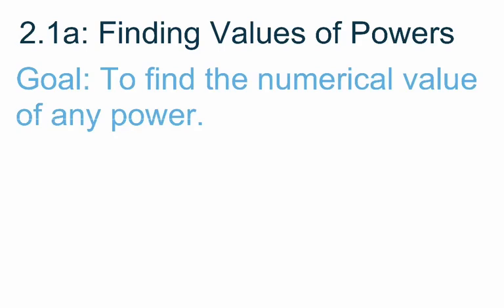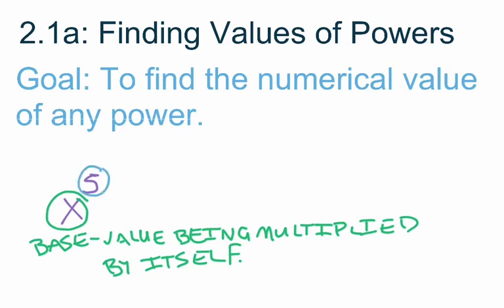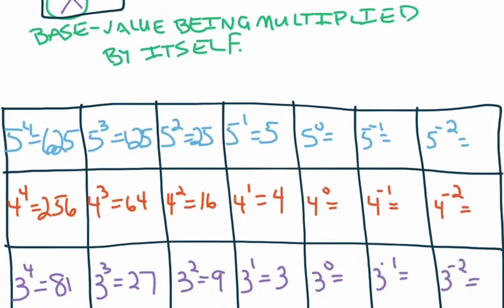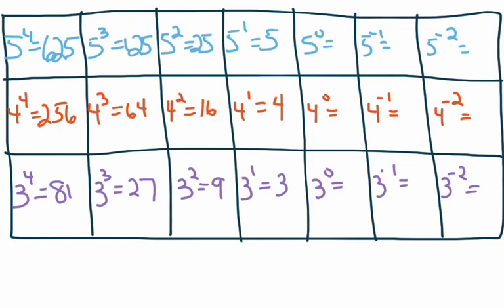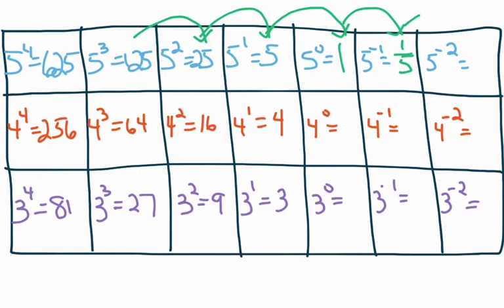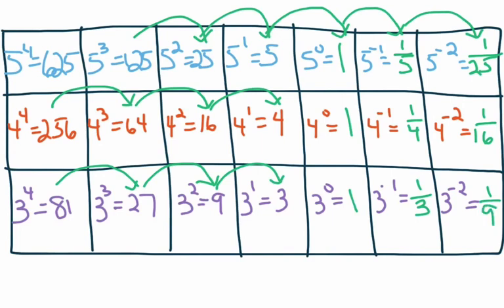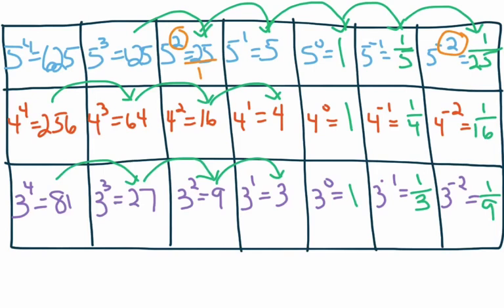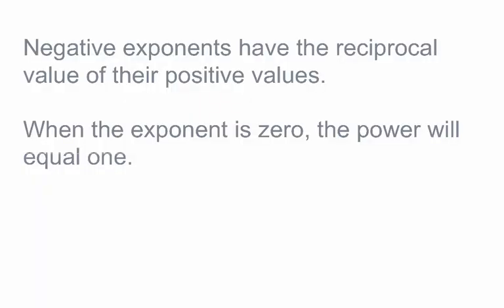8th Grade GoMath Module 2 Lesson 1a: Integer Exponents (Finding Values of Powers)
Goal: to find the numerical value of any power